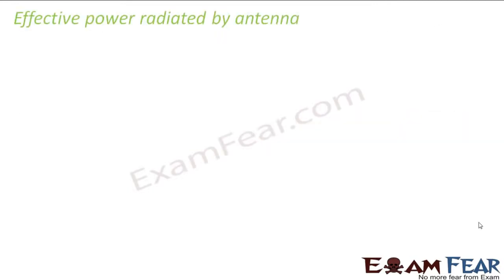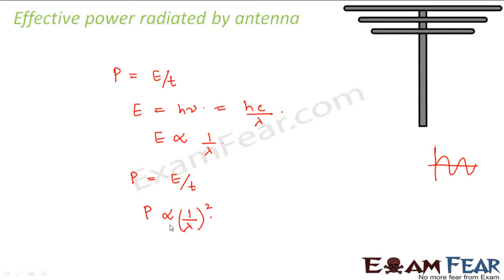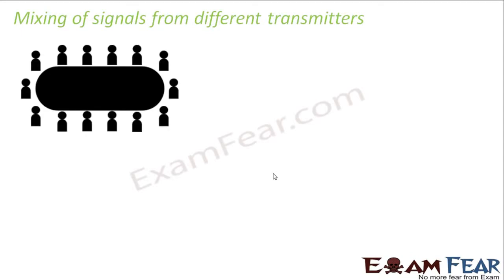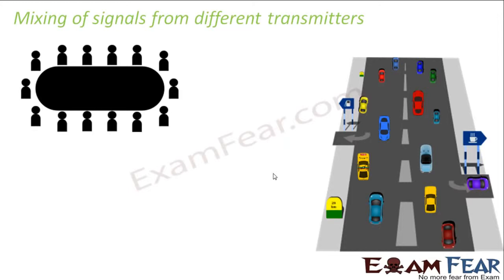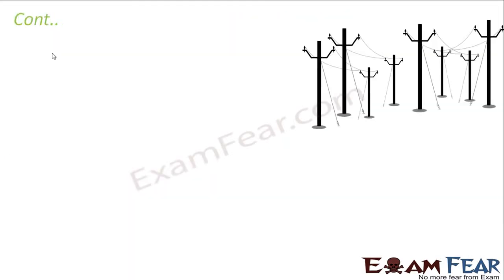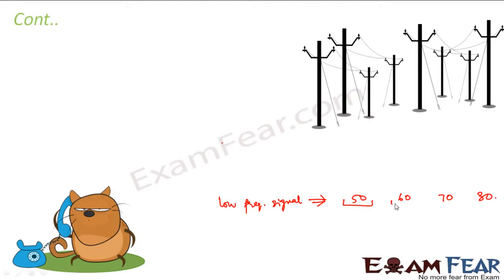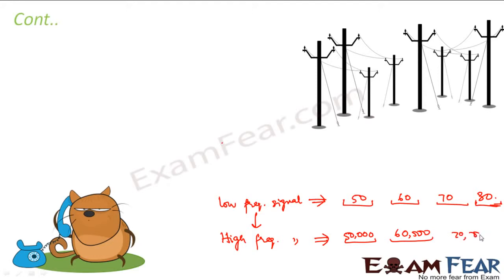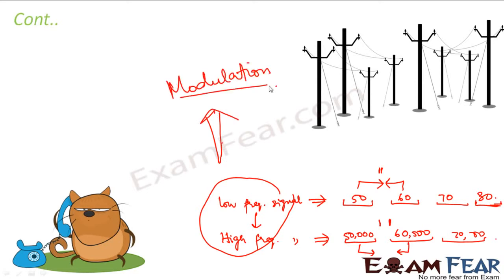Physics Communication Systems part 11 Factors affecting signal transmission CBSE class 12